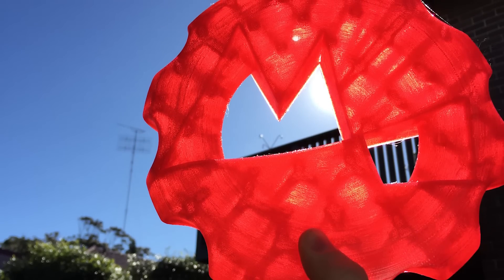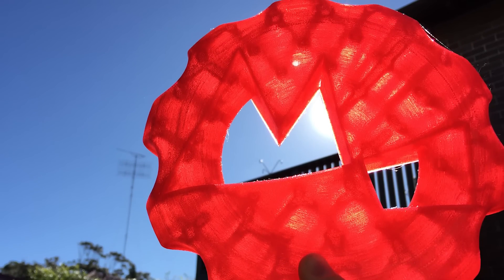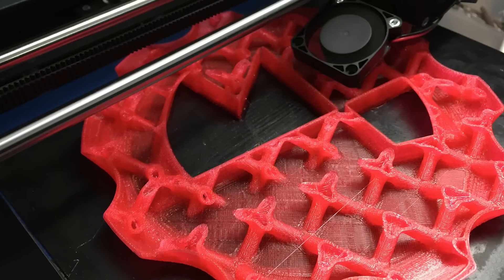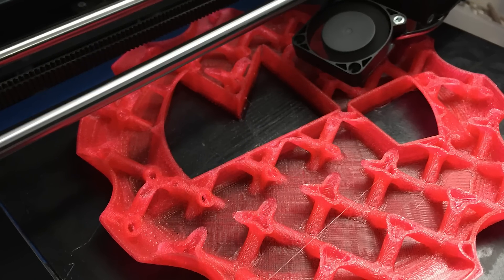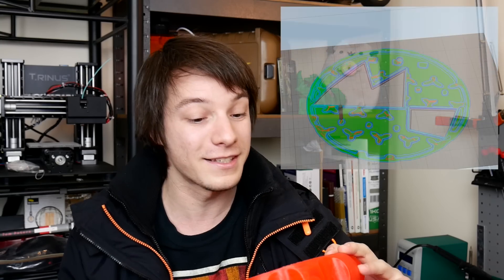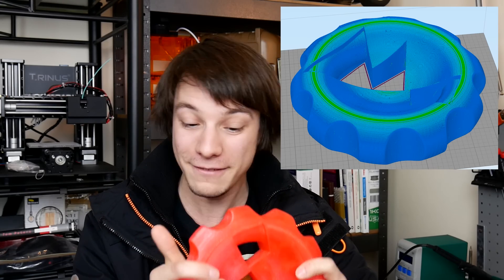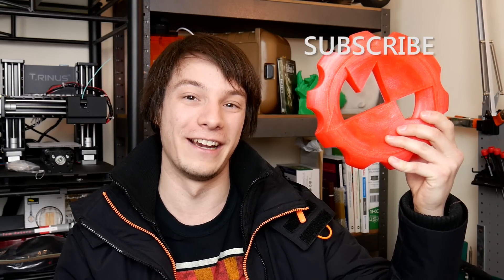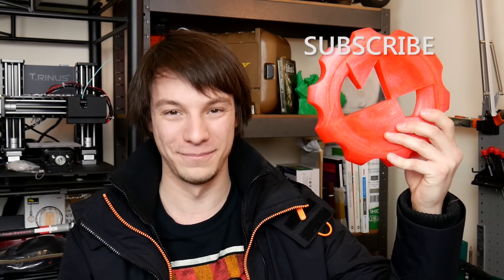Giant Maker Coin using 3D Lattice Infill - What!?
3D Infill like this is probably not suited to FDM 3D Printing... But I wanted to see if it would even work.
Let's put it to the test!